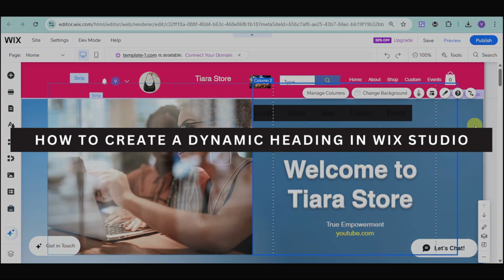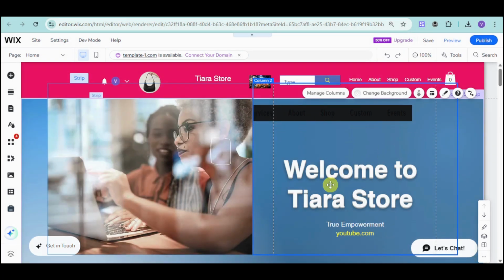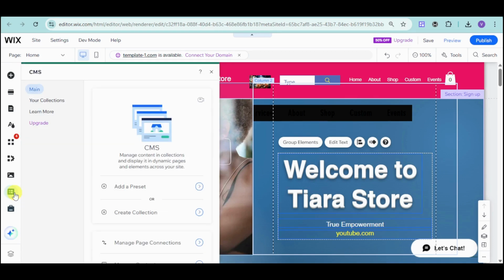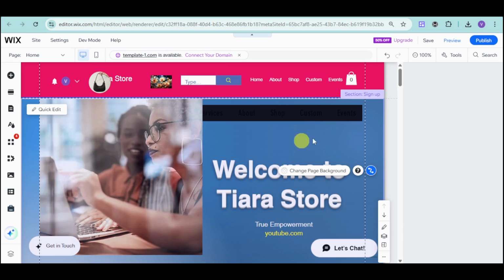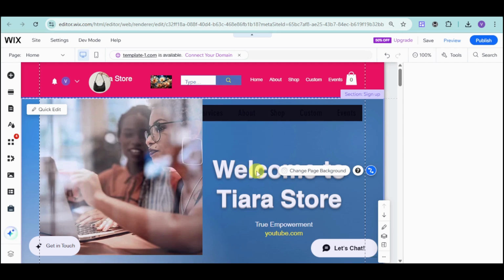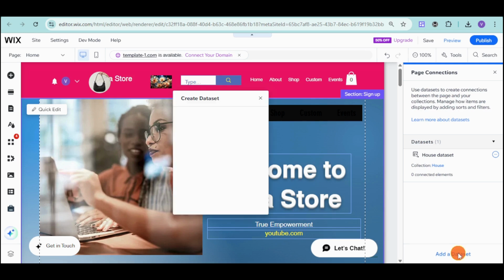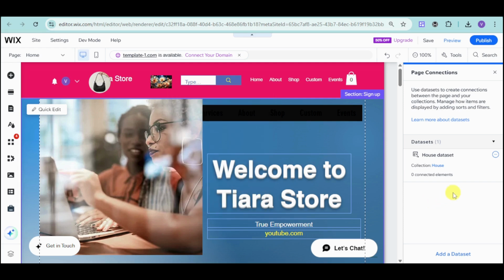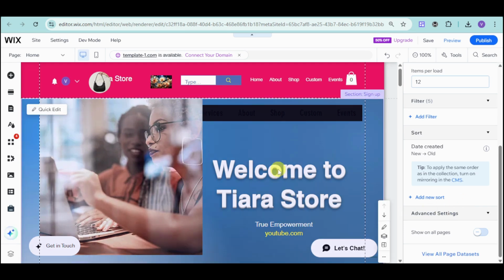How to Create a Dynamic Heading in Wix Studio | Wix Studio Tutorial (2027)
Want your website headlines to adapt to content or user data? Dynamic Headings in Wix Studio allow you to connect your text to datasets or CMS collections for personalized and automated design. In this tutorial, I’ll show you how to create a dynamic heading using the powerful tools built into Wix Studio.

In this tutorial, you'll learn:
How to set up a dynamic text element in Wix Studio
How to connect a heading to CMS or custom data
How to style and format dynamic headings

Follow these steps to create smart, responsive headings that automatically update based on your content!